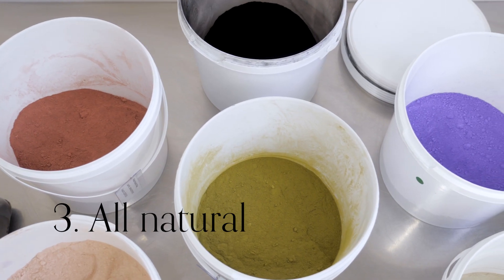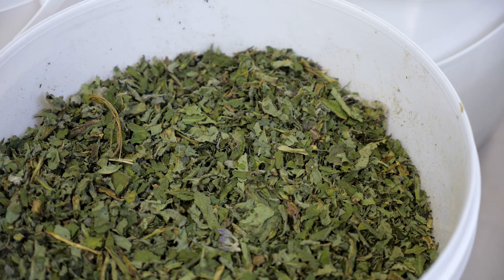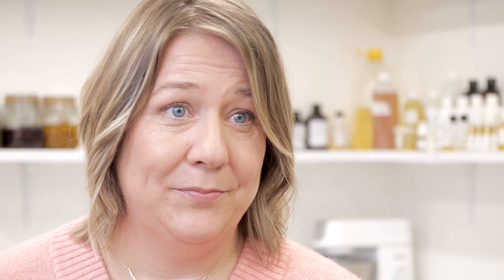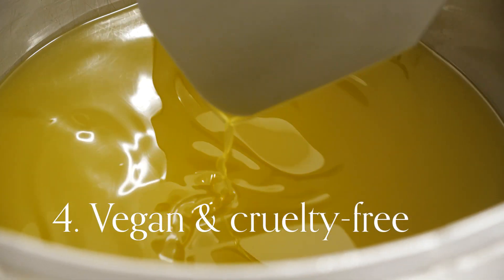How Our Bia Cold Process Soaps Are Made in 7 Steps | Codex Beauty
Master formulator of the Bia Cold Process Soaps, Hajni Kele, takes us through the process of what makes our soap bars special and different! Watch to learn how our soaps are made in 7 steps 🧼

Codex Beauty is certified Vegan, Organic, Leaping Bunny, Cruelty-Free, ECOCERT and EWG Verified.